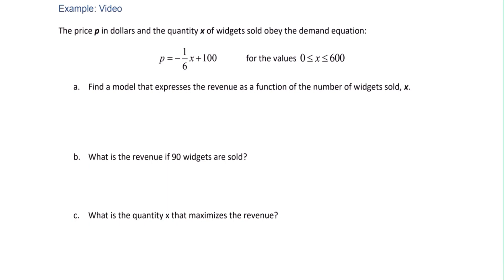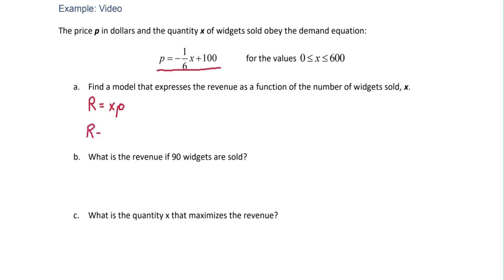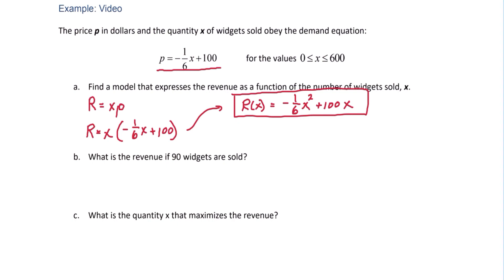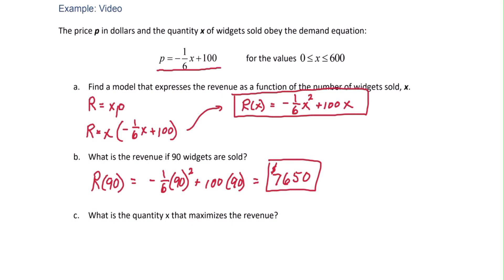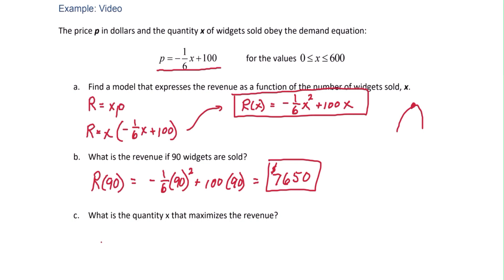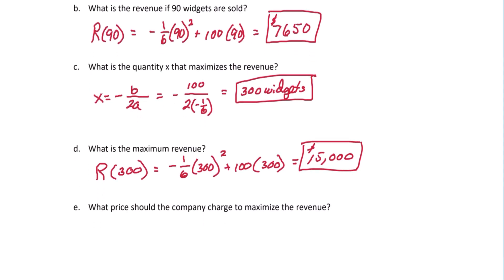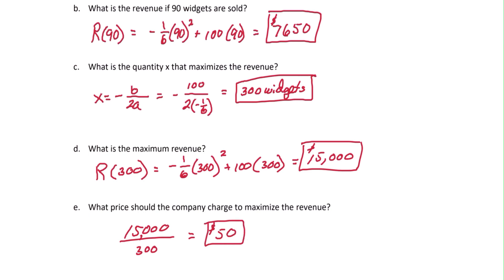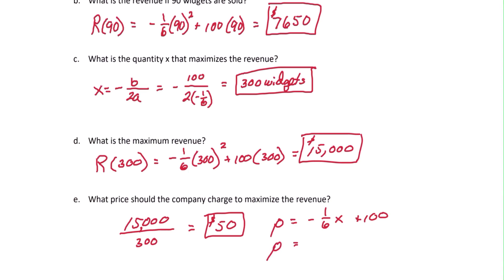Find Revenue Function Given a Demand Equation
Precalculus Algebra